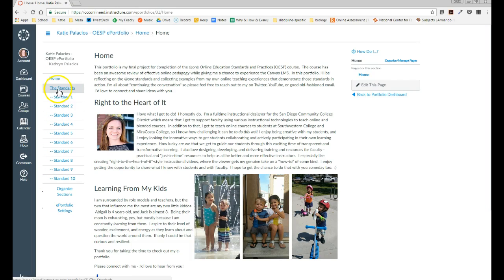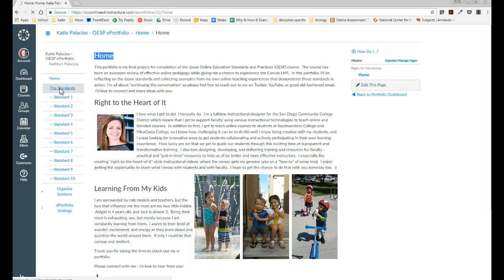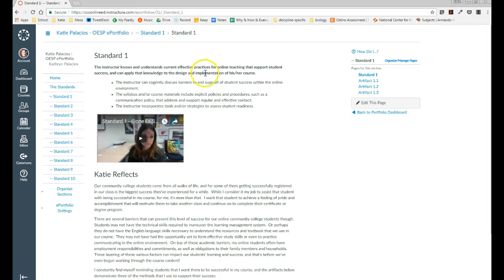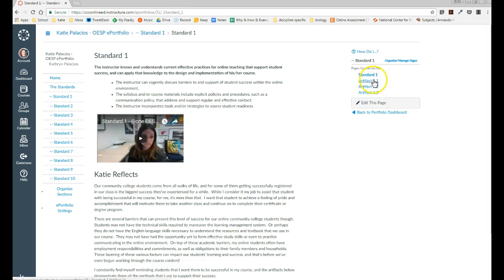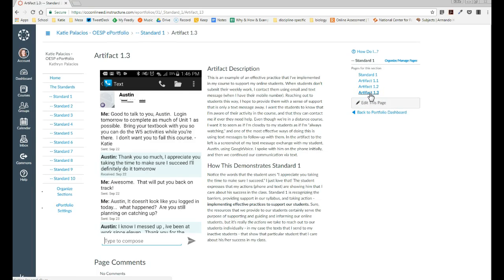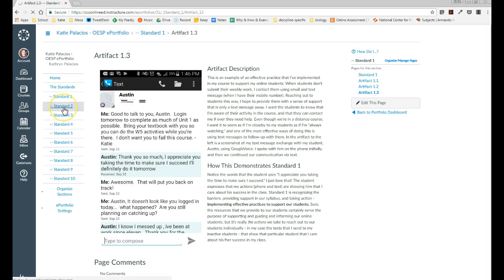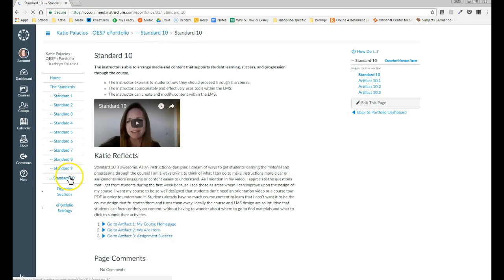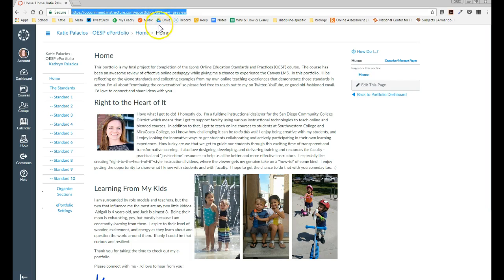An example ePortfolio in Canvas